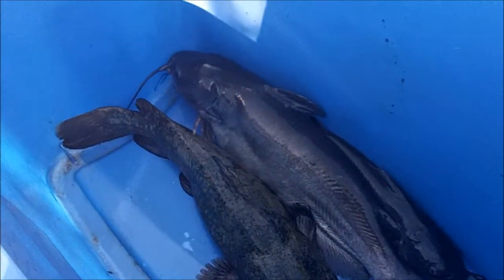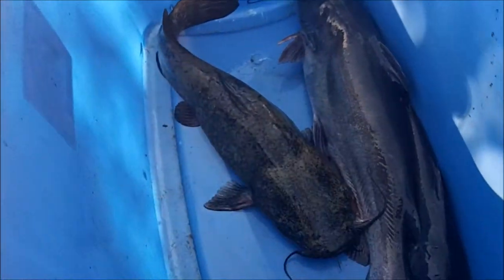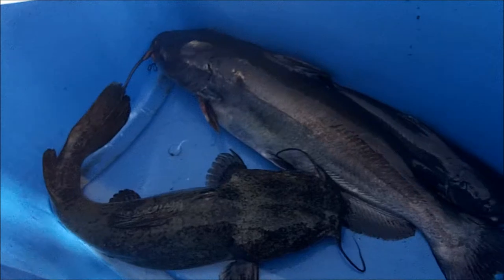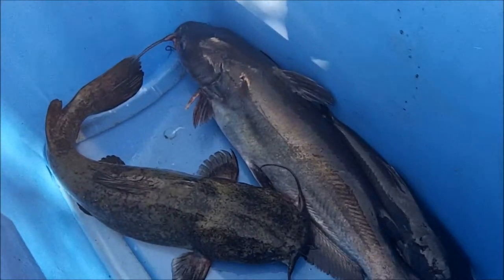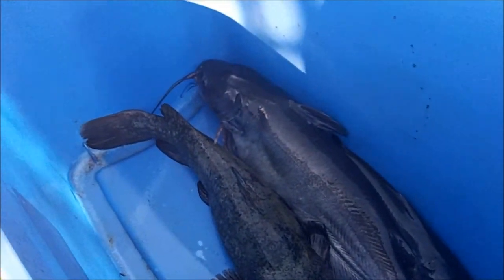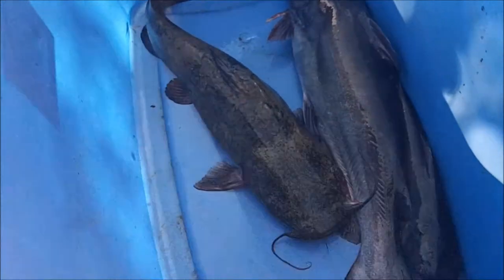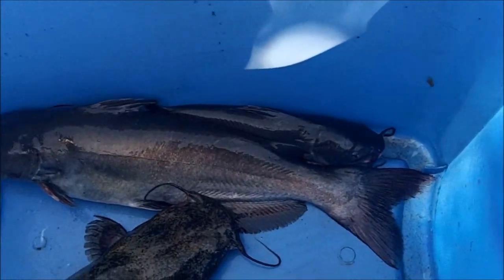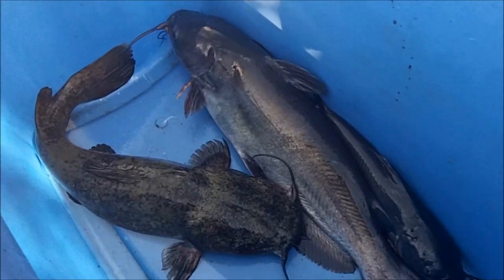More trotline cats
Just a few more cats to show trotline is still working but fish are smaller - but still good eating